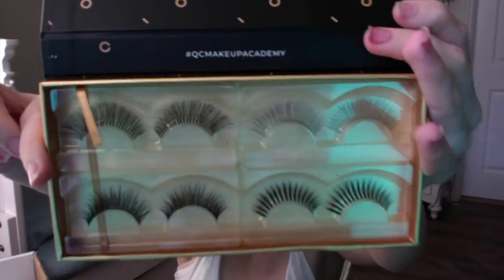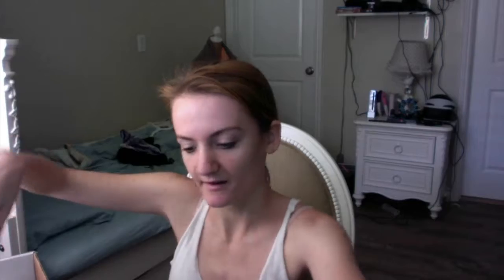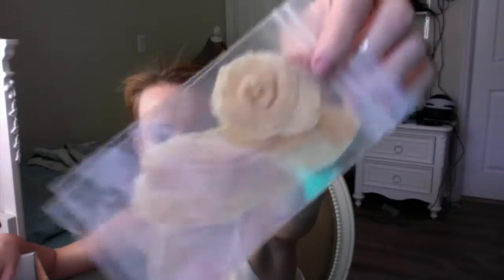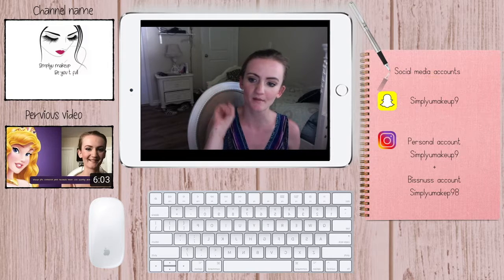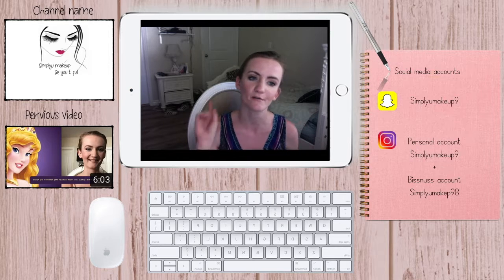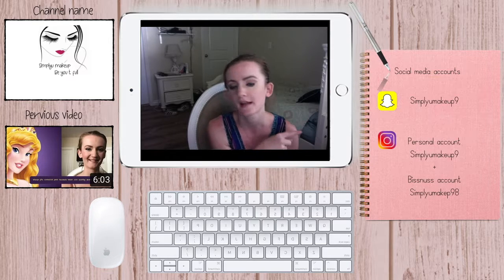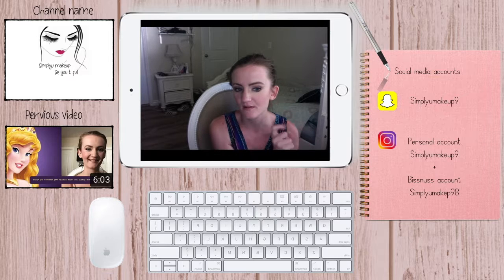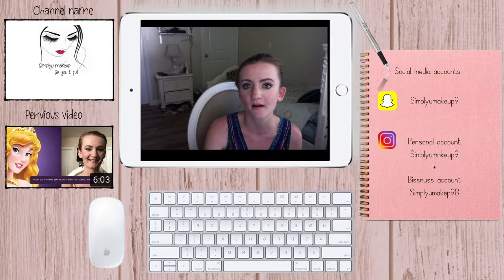whats in my qc makeup academy special effects makeup kit and course materials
For todays video I am going to be unboxing qc makeup academy's free special effects makeup kit For my online makeup school. So excited to start making crazy looks I hope you enjoyed todays video I will put a link down below If you want to check it out. I am also going to redo my Channel so I probably won't be uploading a video for a While

working on the website right know